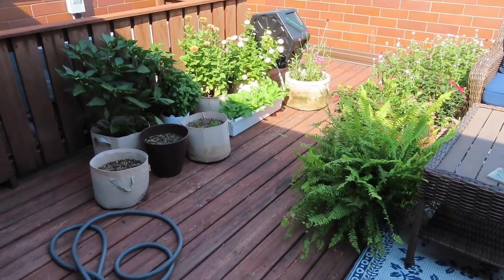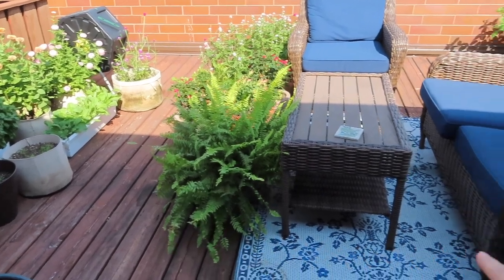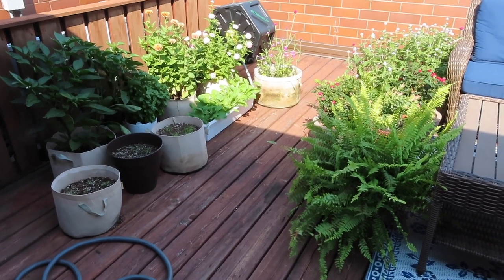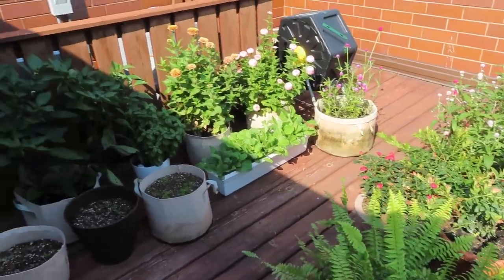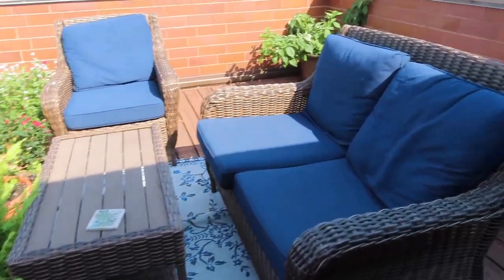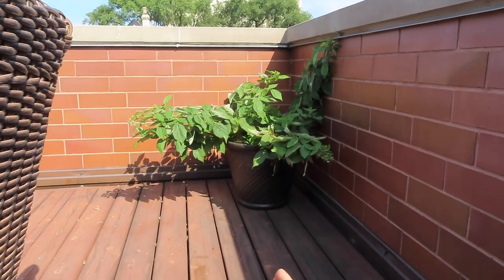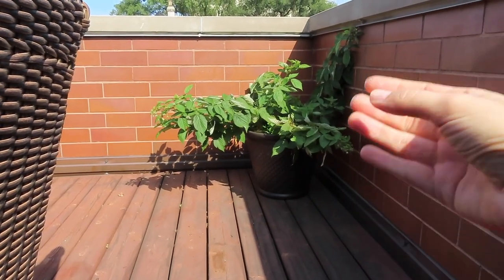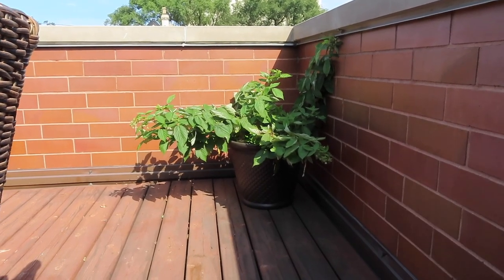How I Keep My Garden Alive While I'm Out Of Town | Container Gardening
I am getting my garden ready for us to head out of town for a few days.

I'll post photos and stories of the Grand Garden Show over on Instagram if you want to follow along @chicagogardener and I'll take some video to post here probably a week after the show.

Let me know if you're attending the show this year!